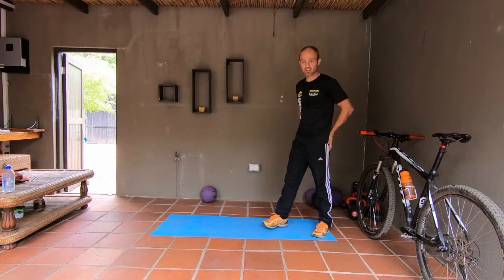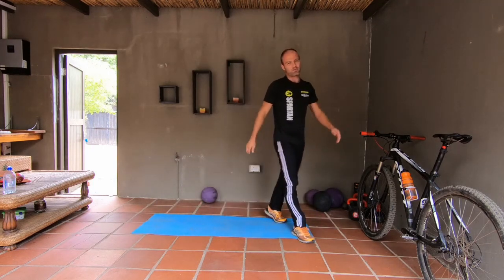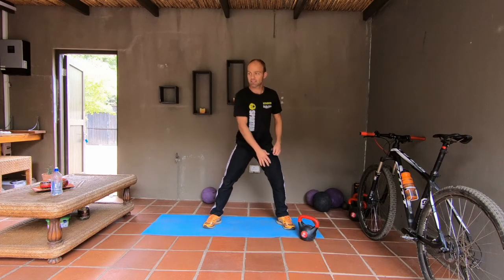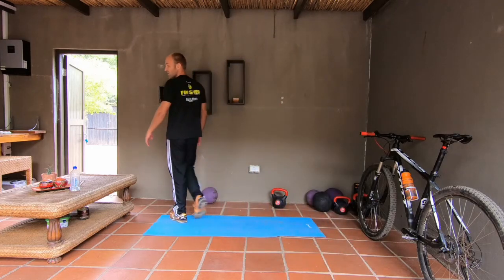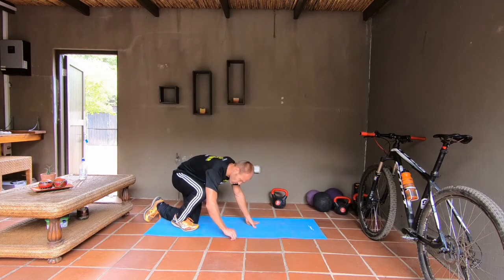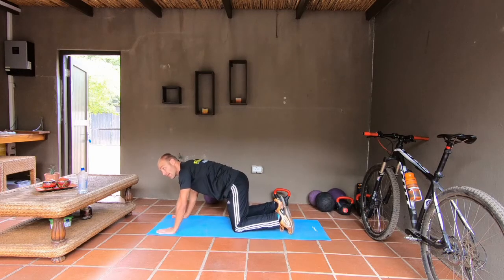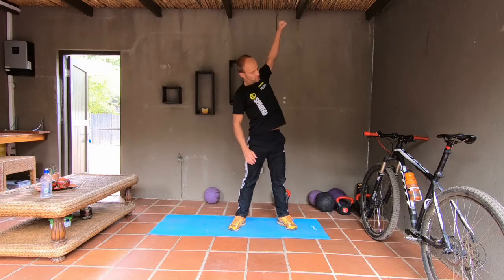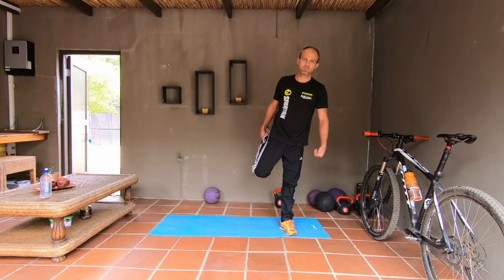Cardio HIIT Workout | Lockdown session 7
We are stepping it up today with a Cardio HIIT session. We are doing three rounds of three high-intensity body-weight exercises. We'll do each round two times with 20-sec work and 20-sec rest. It's a fun one.